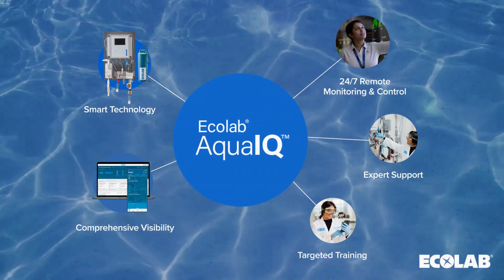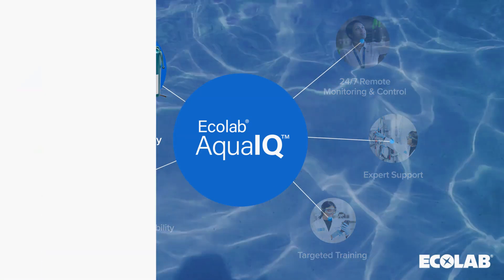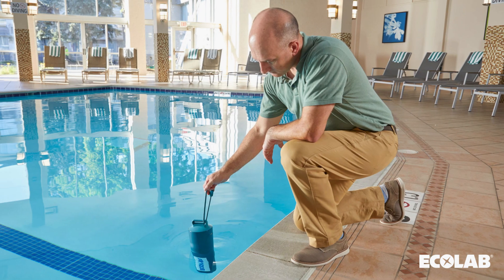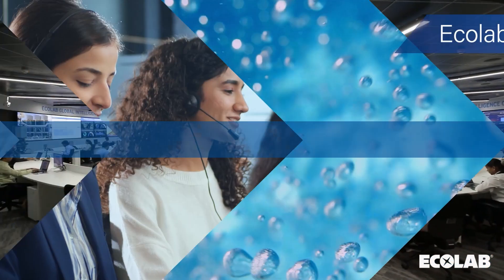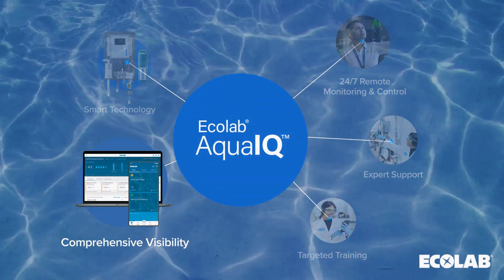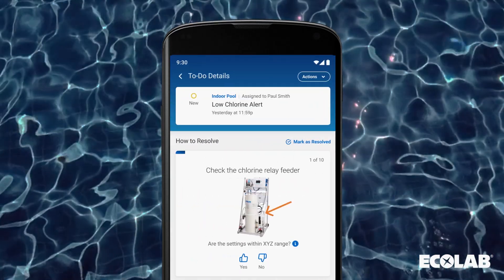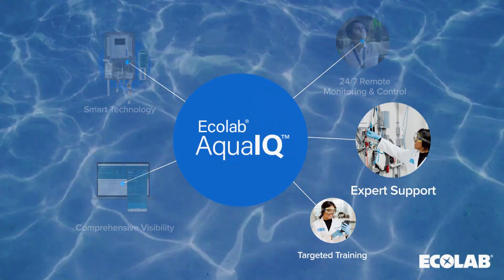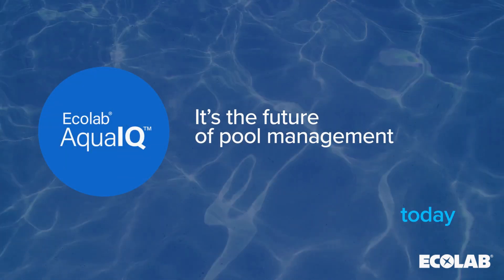Ecolab AquaIQ™ Program Components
Learn how Ecolab’s AquaIQ™ program helps simplify the biggest pool and spa challenges. Our integrated digital solutions work together to detect problems and determine action while delivering real-time visibility to track pool performance - all backed by extensive expertise and support.